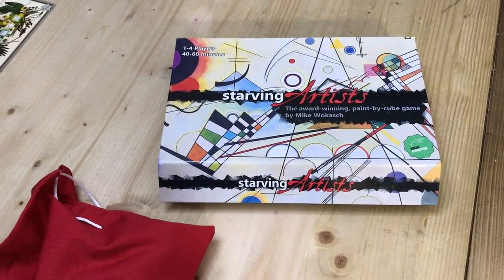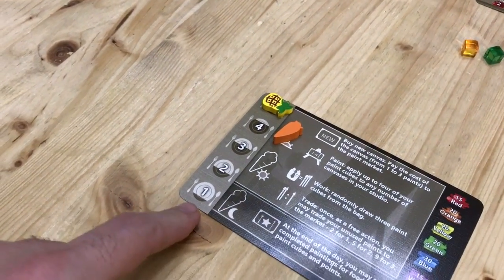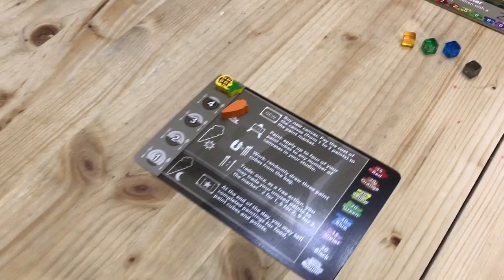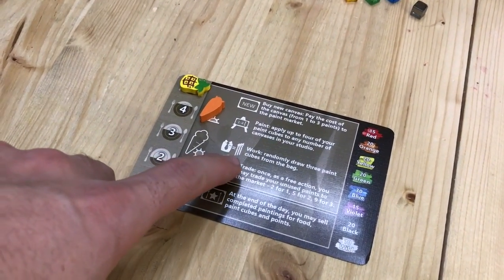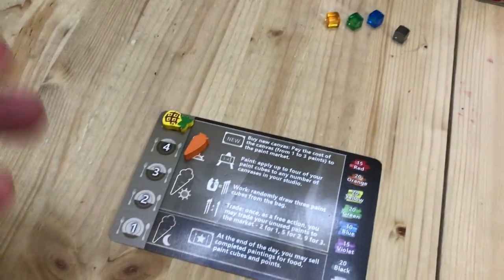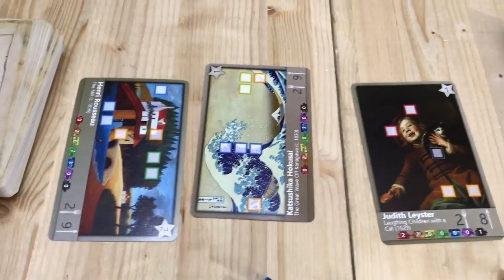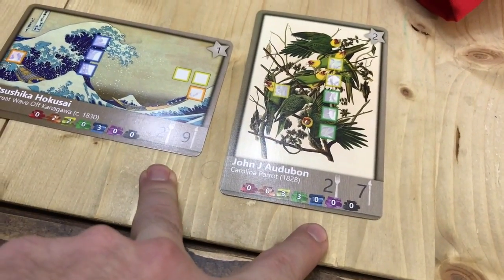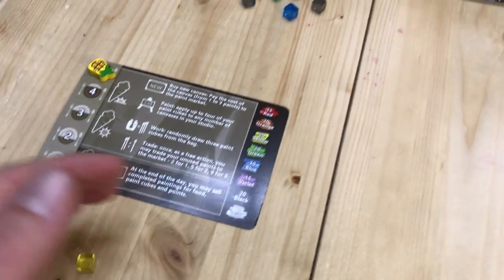Starving Artists - Board Game Spotlight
Starving Artists is a game for 1-4 players, that plays in 30-60 minutes for ages 8+.